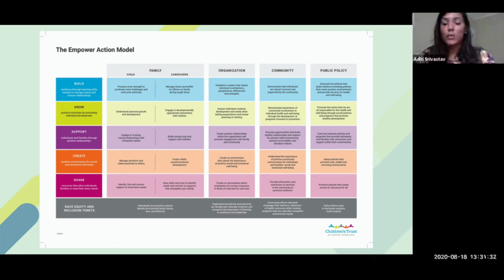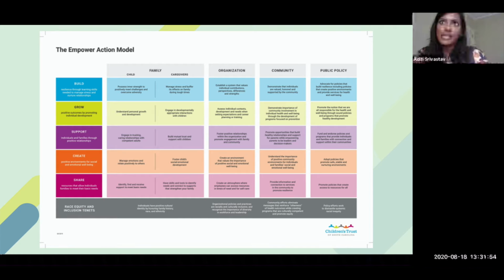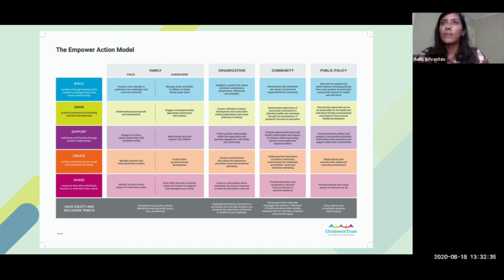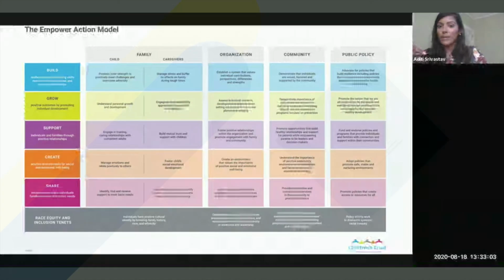Dr. Srivastav on applying the Empower Action Model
This clip comes from part 2 of the interview.